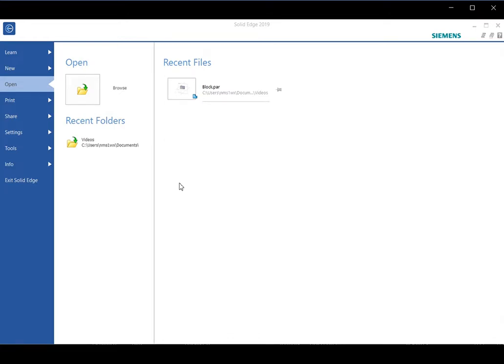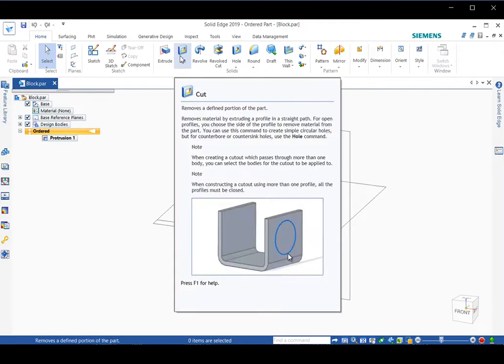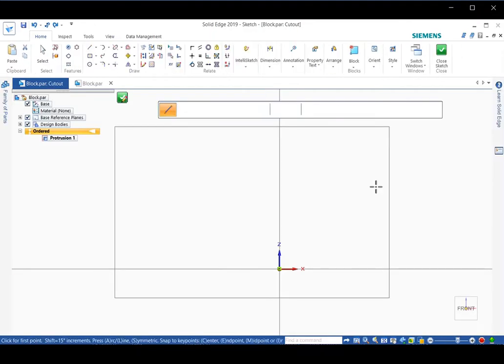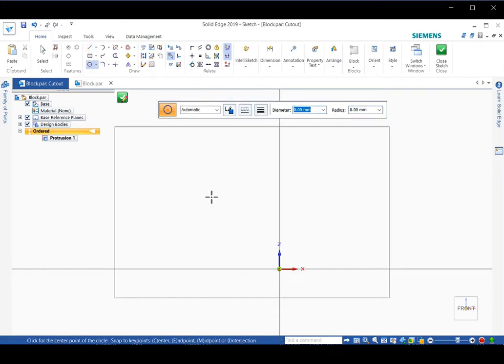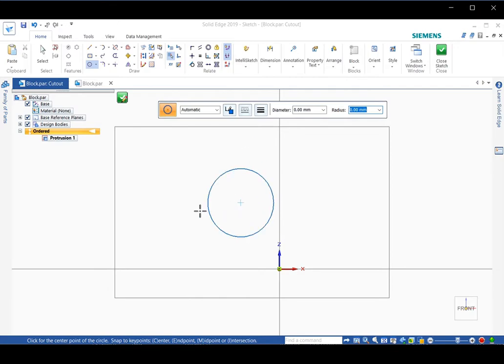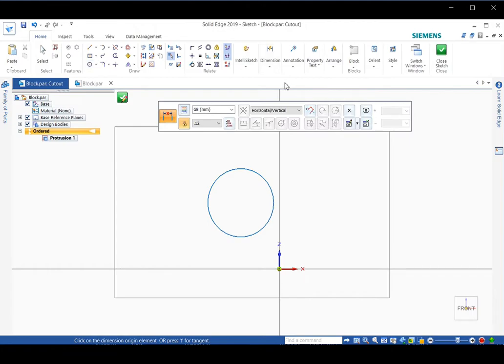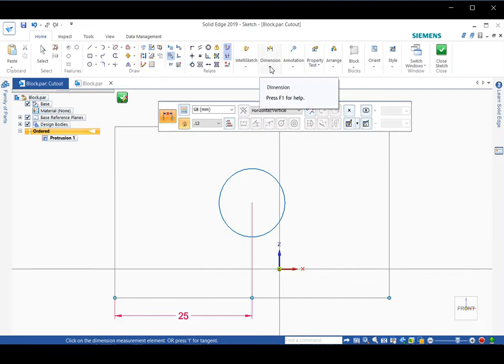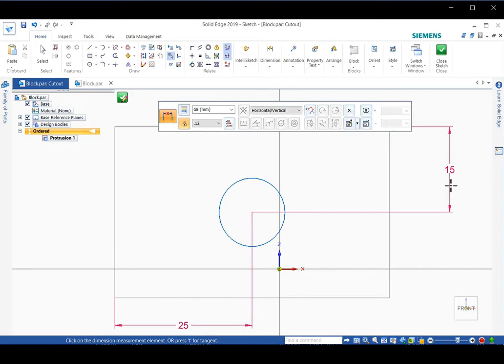How to create a hole on Block